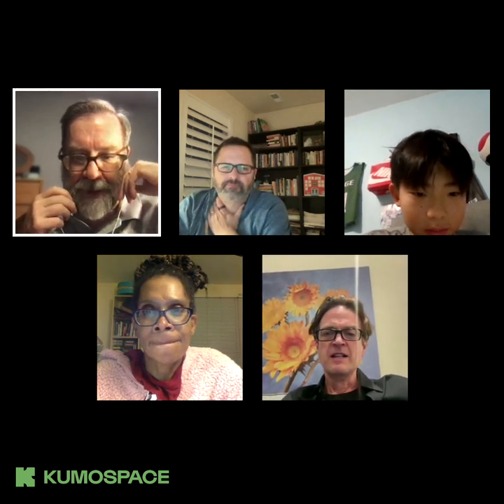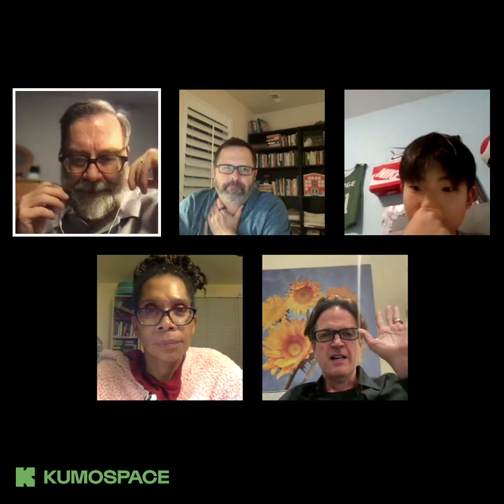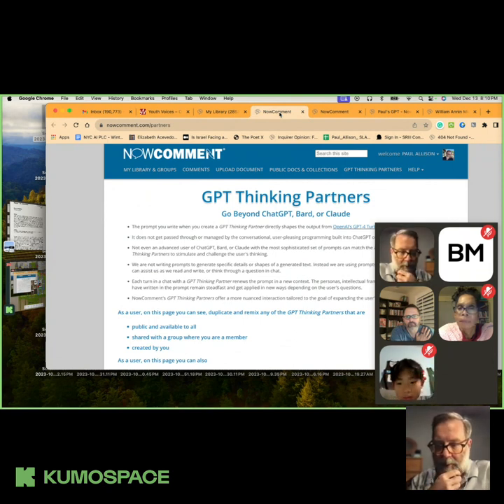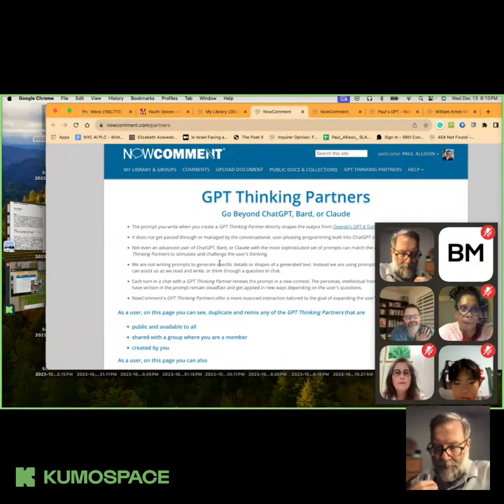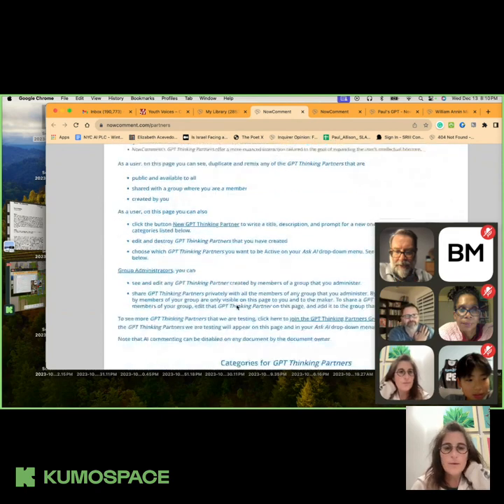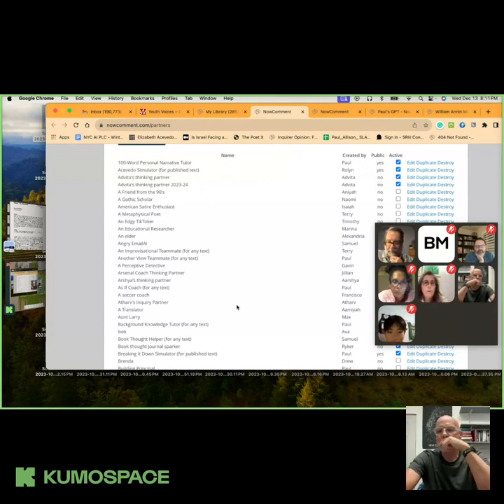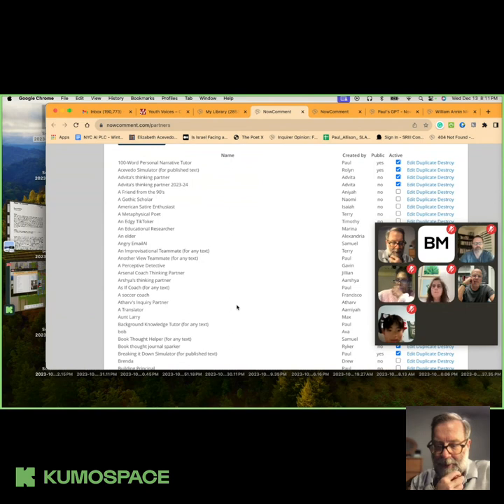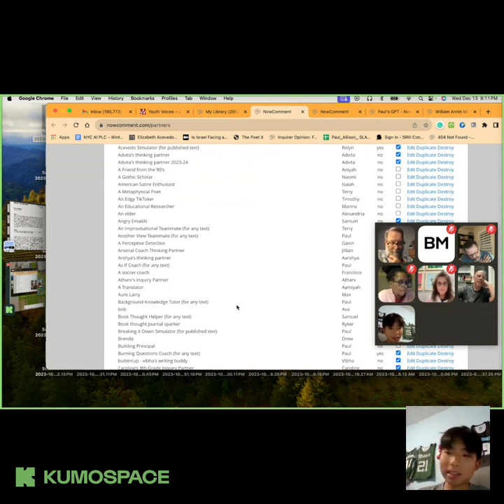TTT 12.13.2023 (early) Students and teachers are making GPT Thinking Partners: What are we learning?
Let's make more, better GPT Thinking Partners together! We'll start with some examples, then see what we can come up with, before getting back together to discuss what we are learning about reading, writing, and chatting with GPT Thinking Partners.

We have a seat for you in Kumospace on Wednesday December 13th at 8E/7C/6M/5P.

Note the new time. We will also be meeting 9E/8C/7M/6P. Join us for the early meet-up or the late one!

GPT Thinking Partners
Go Beyond ChatGPT, Bard, or Claude
The prompt you write when you create a GPT Thinking Partner directly shapes the output from OpenAI's GPT-4 Turbo model.
It does not get passed through or managed by the conversational, user-pleasing programming built into ChatGPT or a similar of-the-shelf tool.
Not even an advanced user of ChatGPT, Bard, or Claude with the most sophisticated set of prompts can match the ability of NowComment's GPT Thinking Partners to stimulate and challenge the user's thinking.
We are not writing prompts to generate specific details or shapes of a generated text. Instead we are using prompts to program a GPT companion who can assist us as we read and write, or think through a question in chat.
Each turn in a chat with a GPT Thinking Partner renews the prompt in a new context. The personas, intellectual frameworks, and output criteria that you have written in the prompt remain steadfast and get applied in new ways depending on the user's questions.
NowComment's GPT Thinking Partners offer a more nuanced interaction tailored to the goal of expanding the user’s intellectual horizons.